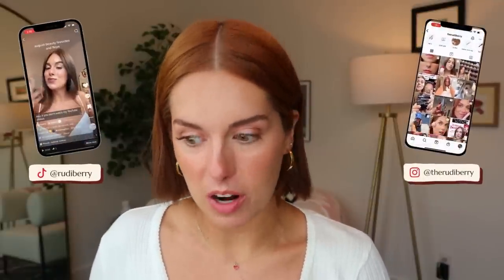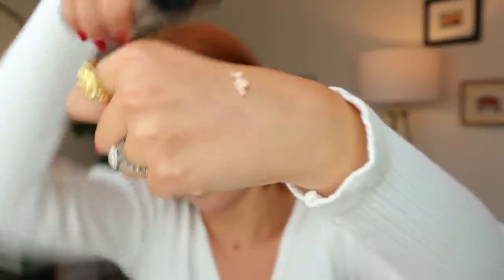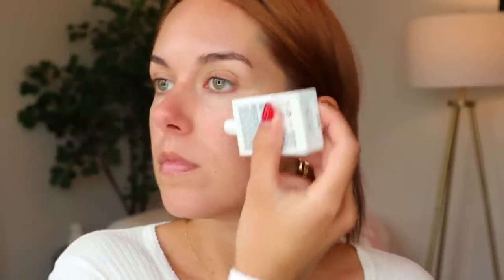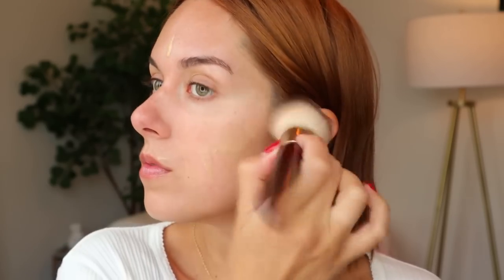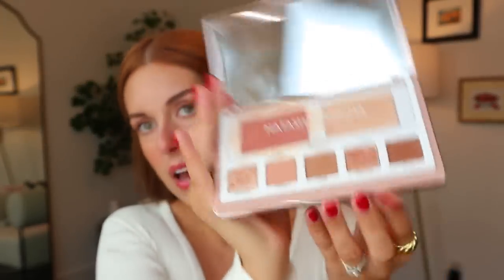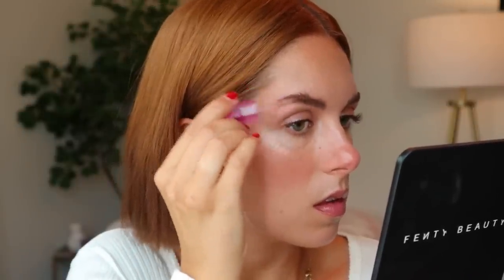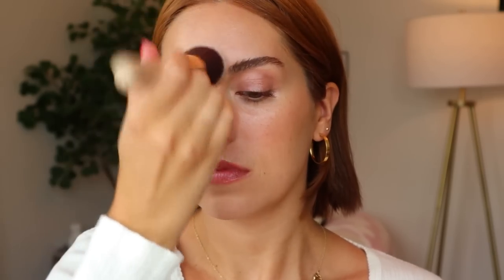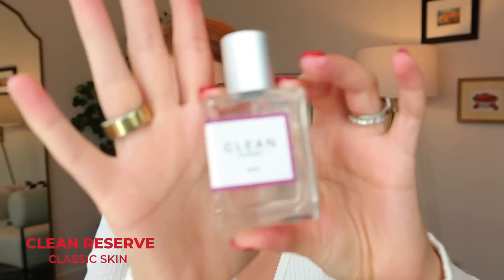2023 SEPHORA SPRINGS SAVINGS EVENT RECOMMENDATIONS // the perfect spring trend picks 🛍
If you need help with your cart for the Sephora Spring Savings Event, I got you!

Cay Skin Isle Lip Balm with Spf 30 - Bad Gyal Berry
Innbeauty Project Bright & Tight Dark Circle Firming Eye Cream with Vitamin C & Peptides